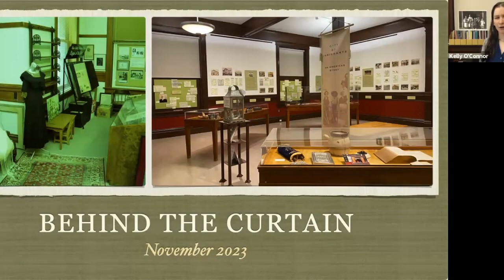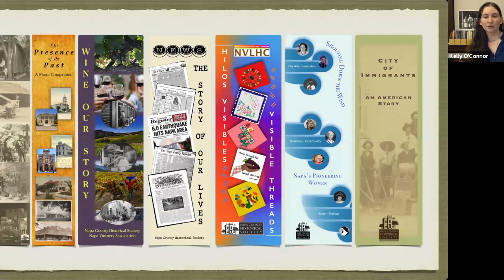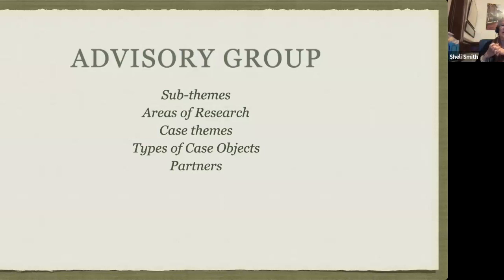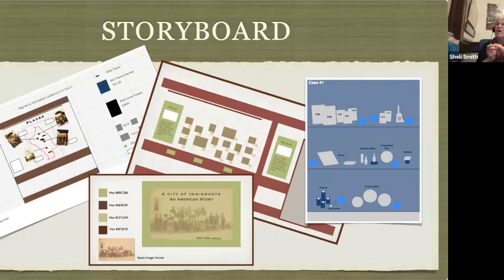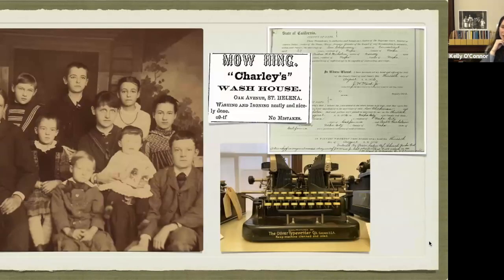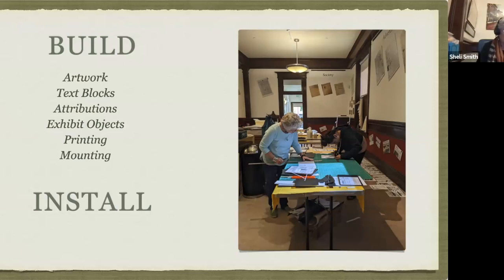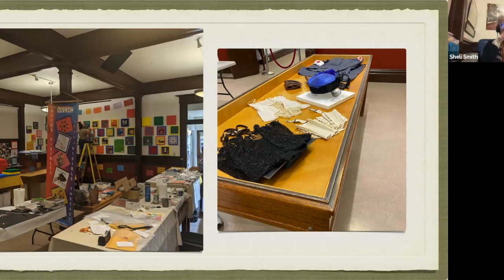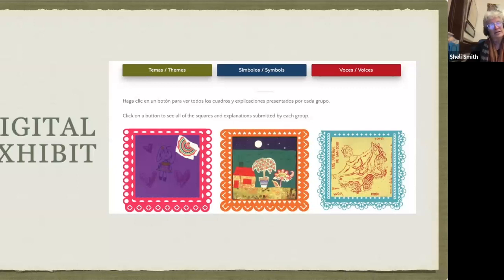"Behind the Curtain: Creating Exhibits" with Sheli Smith and Kelly O'Connor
A discussion focused on the creative process behind our Napa County Historical Society exhibits. Executive Director Sheli Smith has five decades of exhibit curation experience and has put forward Napa County Historical Society’s seven most-recent exhibits, since 2020. Joined by NCHS Research Librarian Kelly O’Connor, this presentation highlights the unique challenges and rewards of creating engaging, relevant, and unique exhibits focused on Napa's rich heritage.